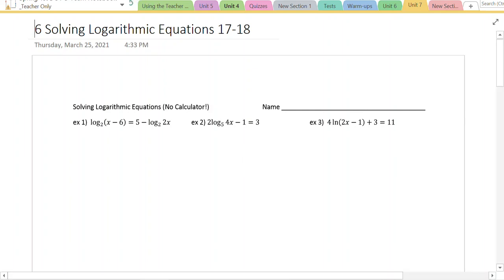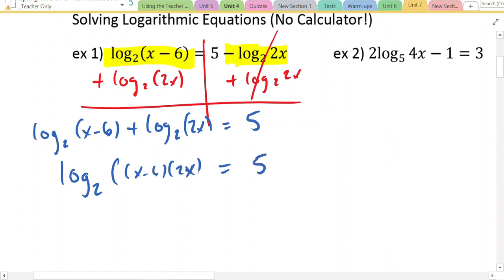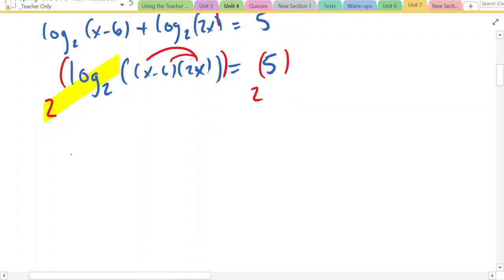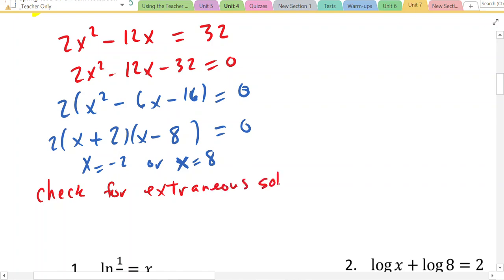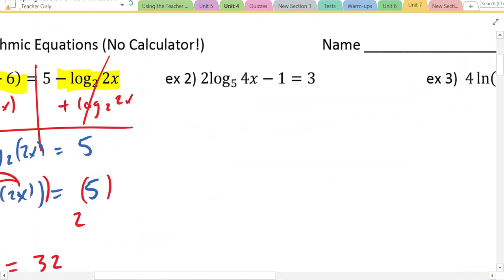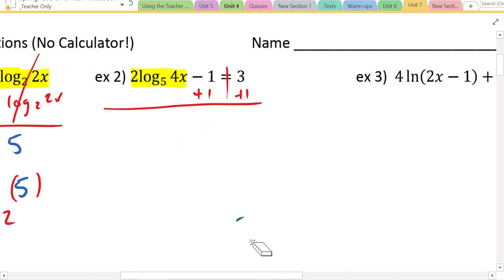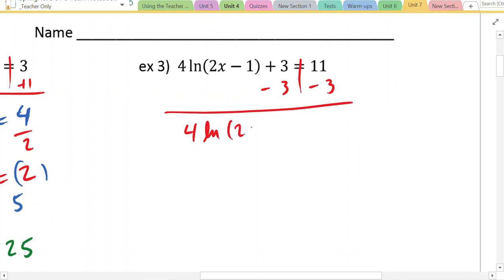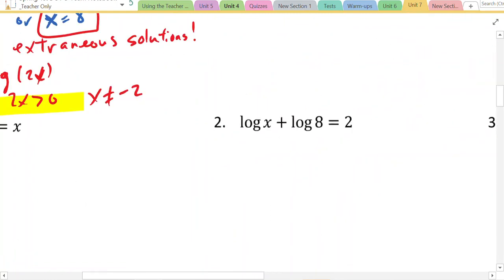Solving Log Eqns notes